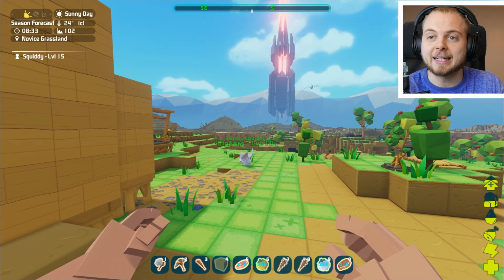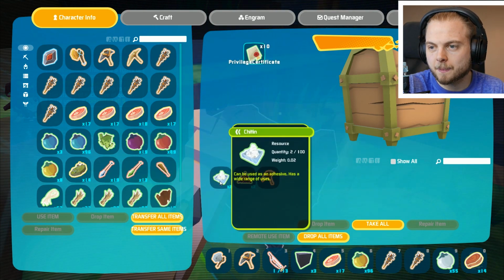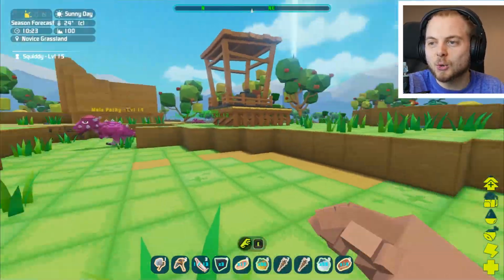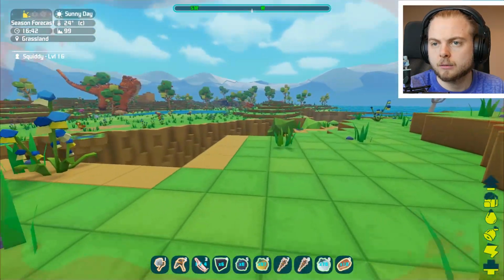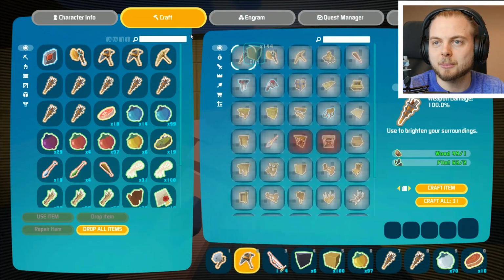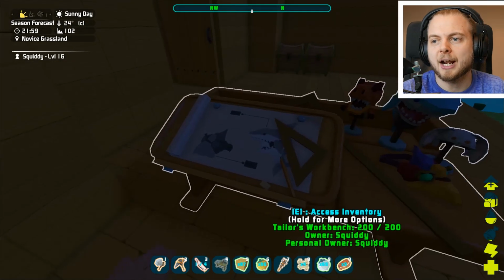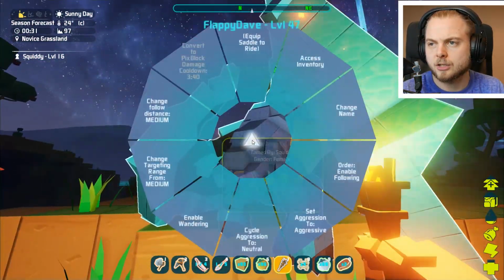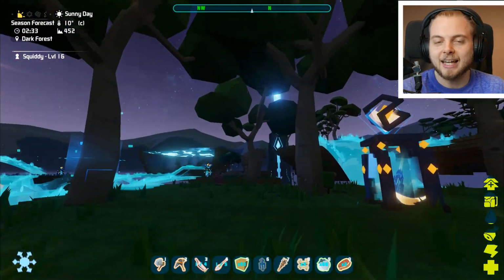TAMING A PTERANODON!! - PIXARK!! #3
Hello Everybody! Welcome to PIXARK!! Today we tame our first flyer, a pteranodon!! What is PixArk: Enter a world of mystery, danger, ancient dinosaurs, mythical beasts, and cubes! Work by yourself or with a tribe of others to gather materials, craft useful items, tame wild creatures, and build huge bases to survive in PixARK!